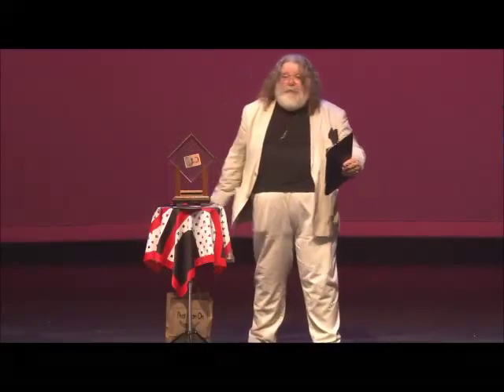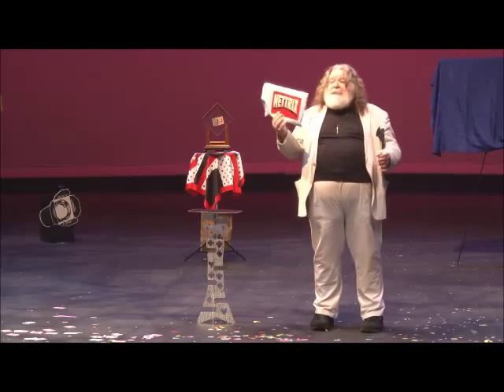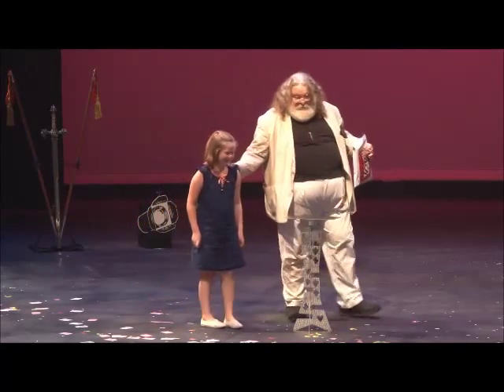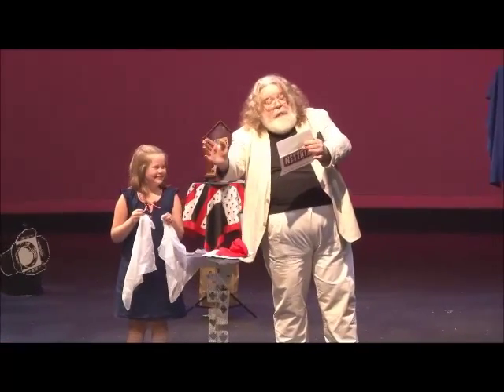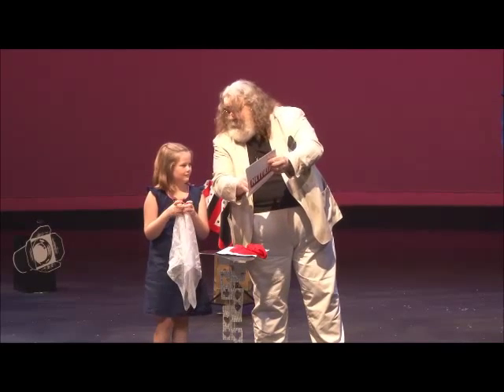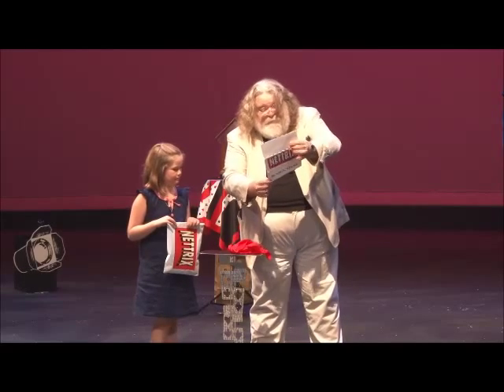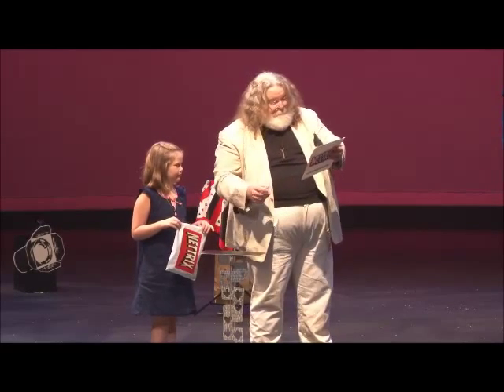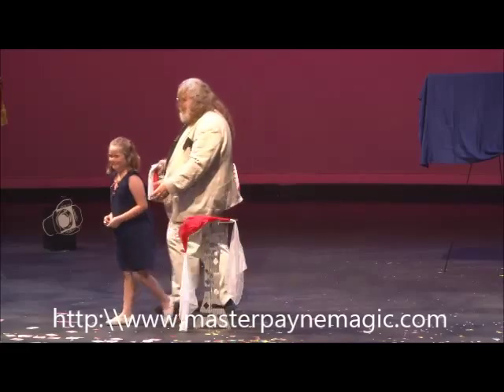The Hopping Hank Mystery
Master Payne presents a routine at the 2014 TAOM Convention in Fort Worth Texas